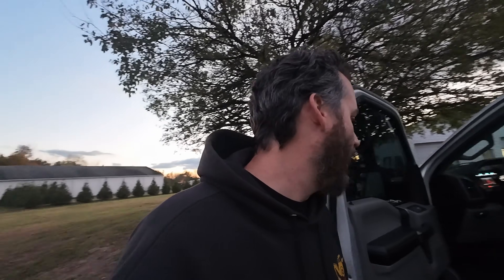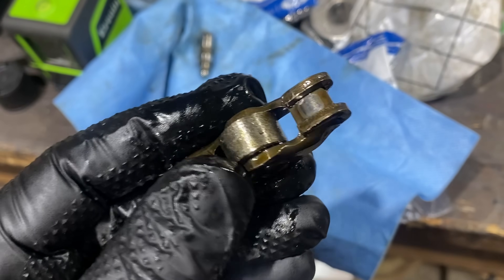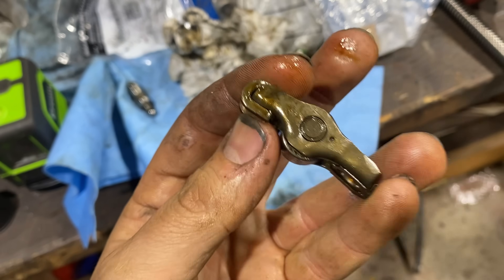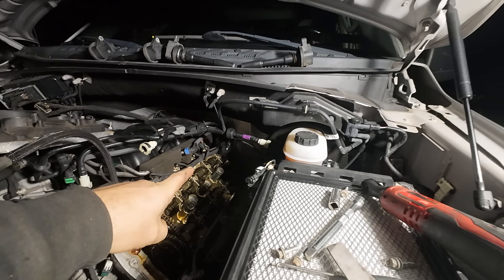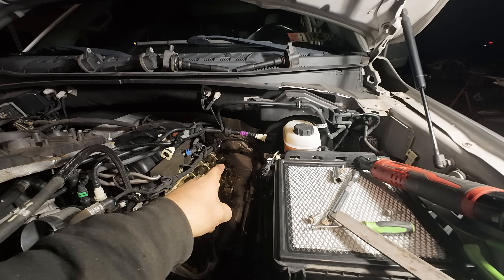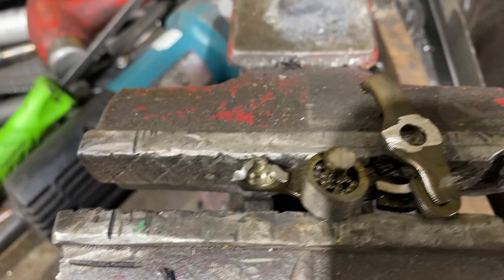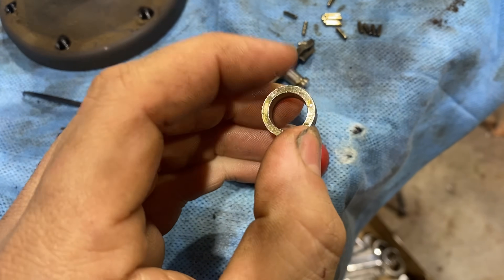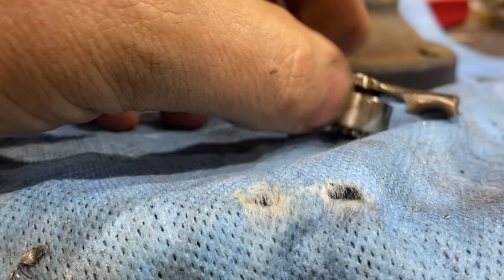Case Study: Ford Coyote rocker failures revisited. What Happens?? 5.0 V8 Mustang F150 Tapping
Taking a little deeper dive on these rocker failures. Oiling? Design? Shaft Hardness?